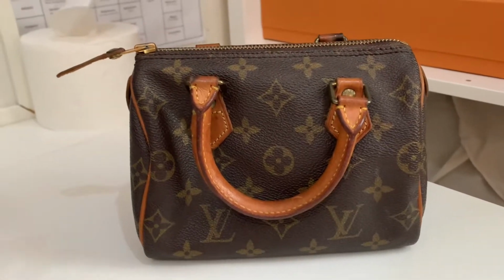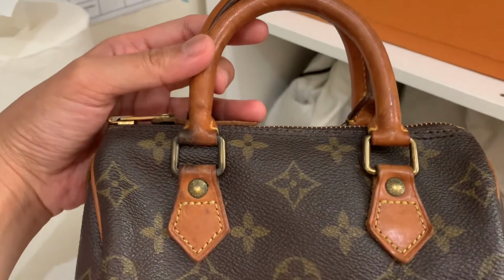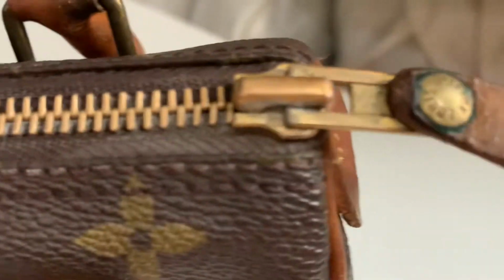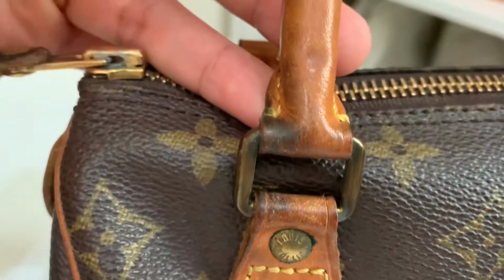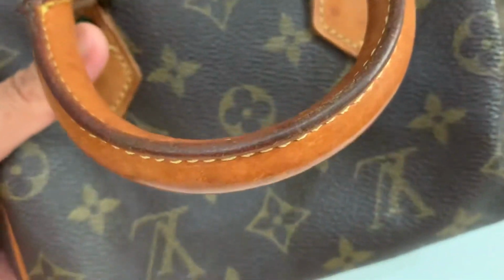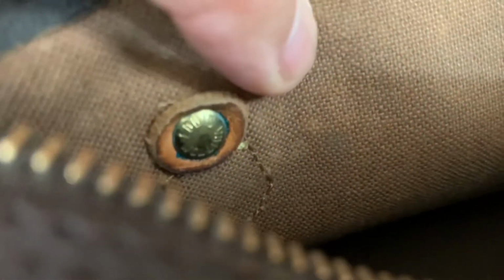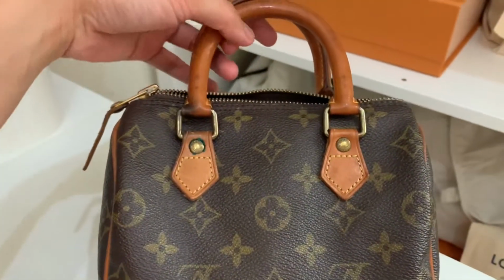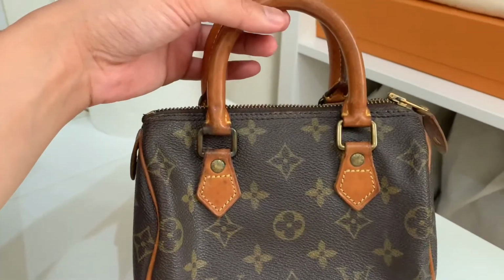Vintage Louis Vuitton Speedy 18 | Luxe Hush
Hi! Join me in having a first look on a vintage Louis Vuitton Speedy 18! Yes you read it right, a SPEEDY 18! Stay safe, stay happy and remember, we deserve some luxe!